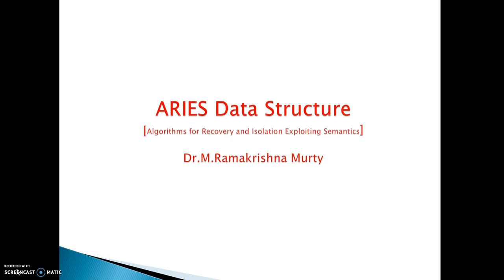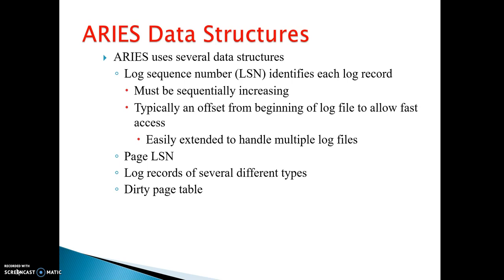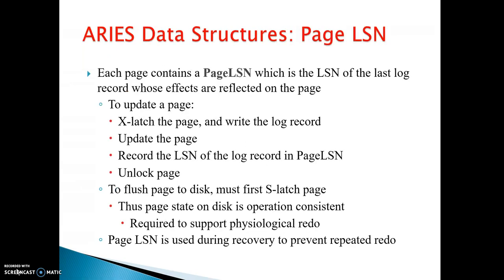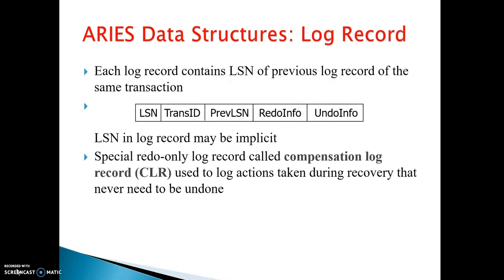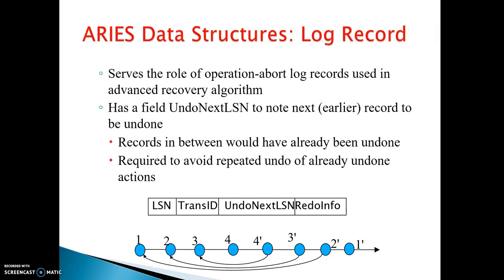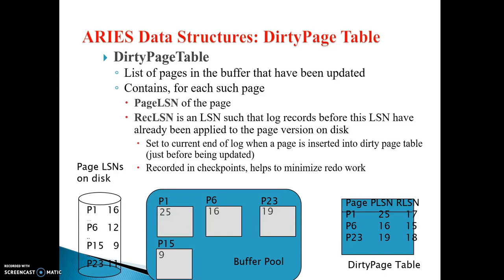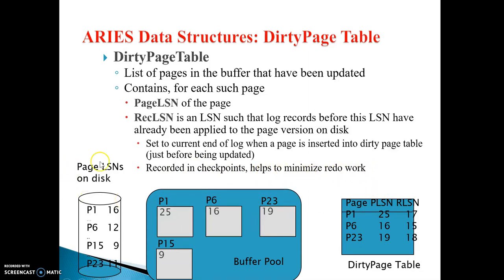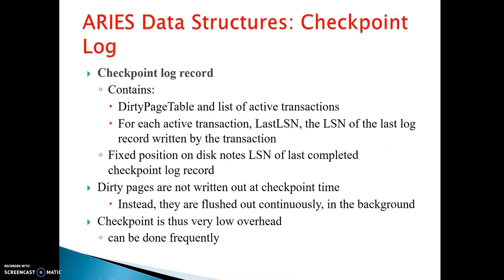ARIES DataStructute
ARIES Data structure